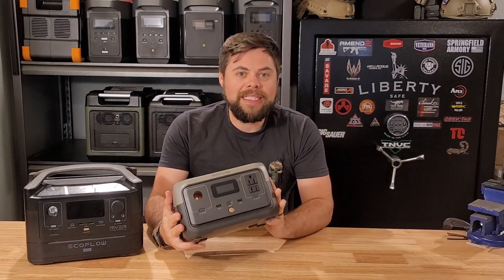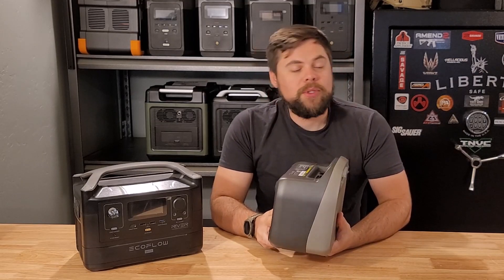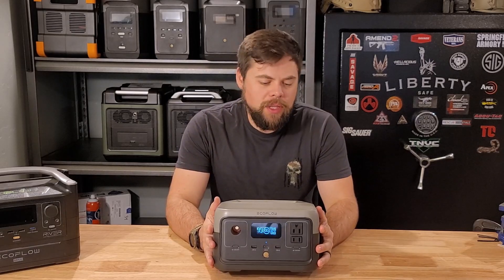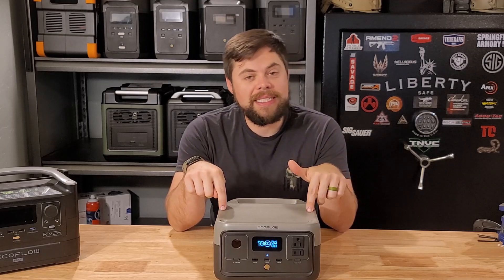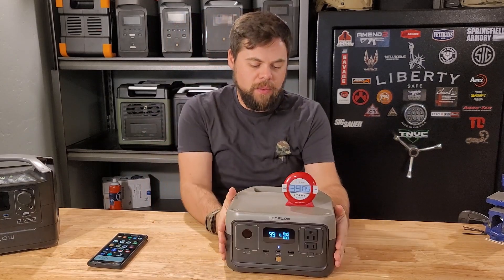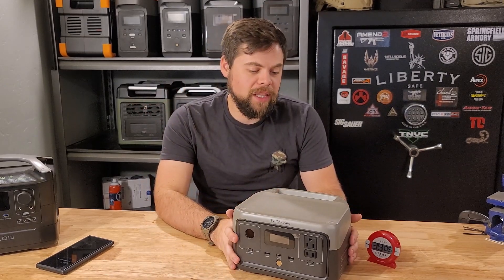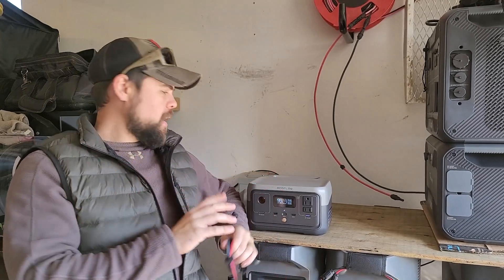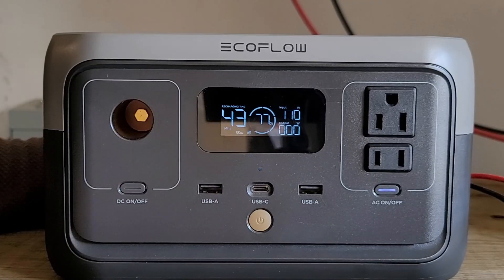EcoFlow River 2 Portable Power Station Review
The tiny portable power station from EcoFlow is able to charge extremely fast and push out more power than it should be able to. Though small and not great for power outages, the River 2 is a perfect little solar generator for portable power for things like phones, radios, drones, laptops and so on.